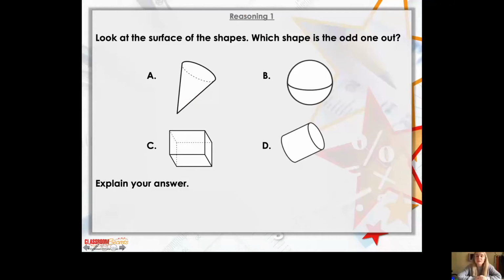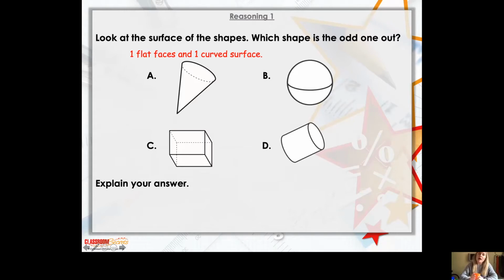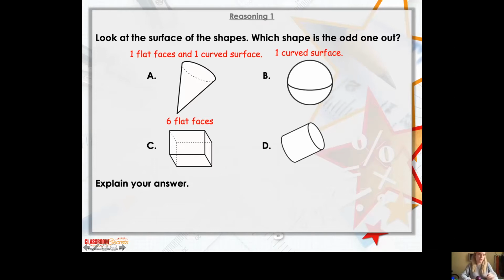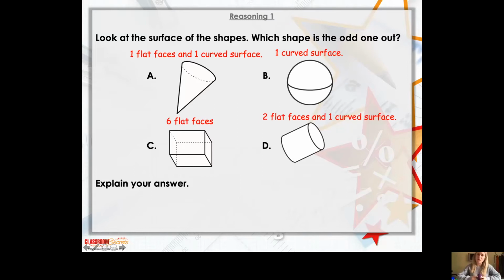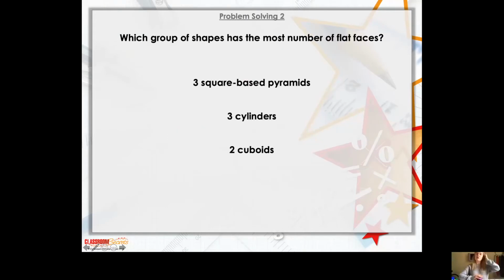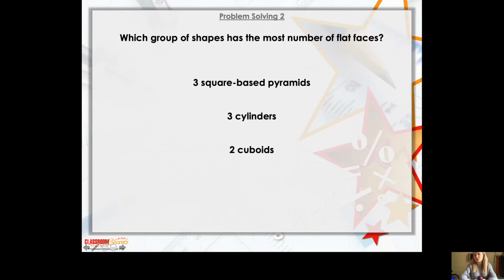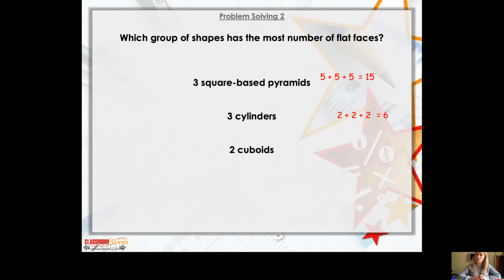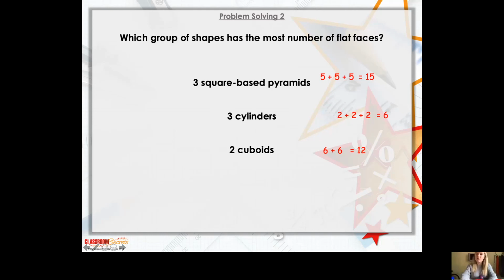Year 2 Maths 3rd March Part 3